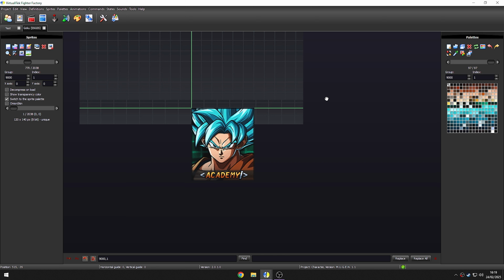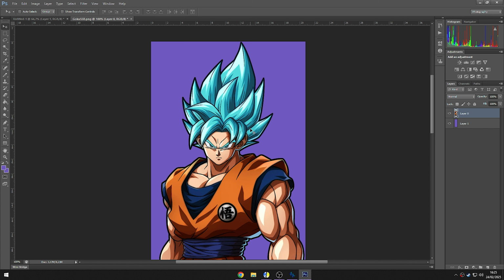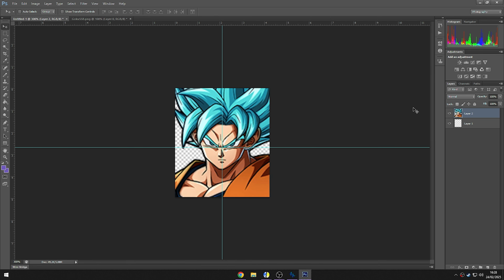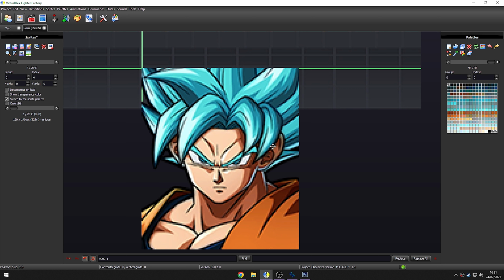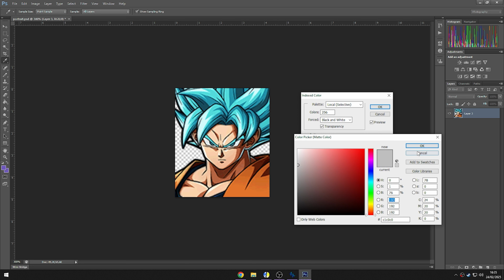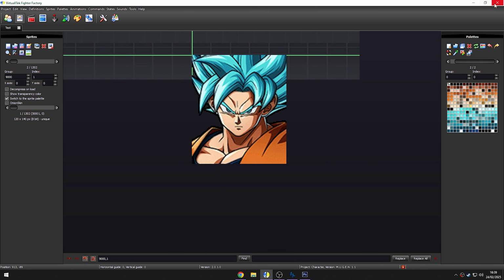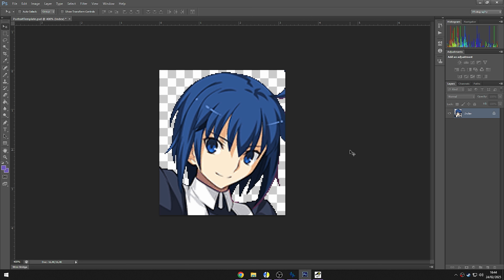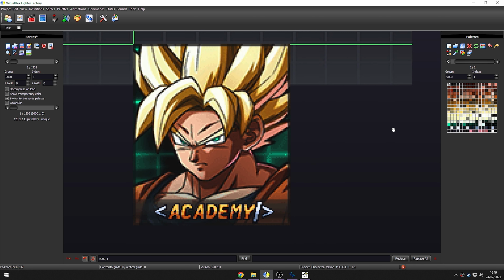[MUGEN GUIDE] Creating Char Portraits